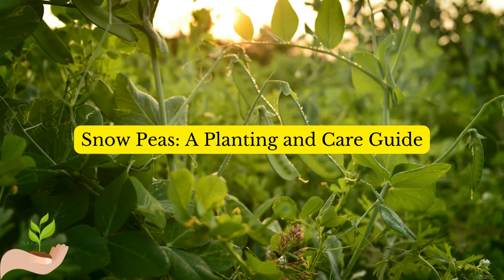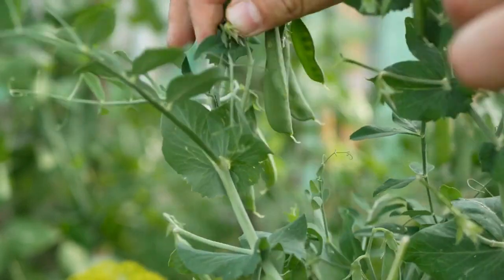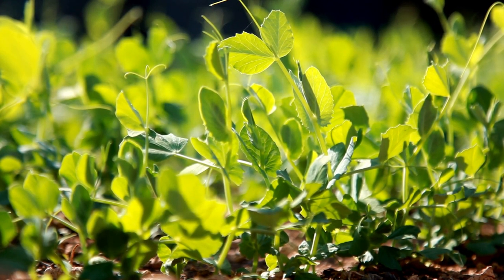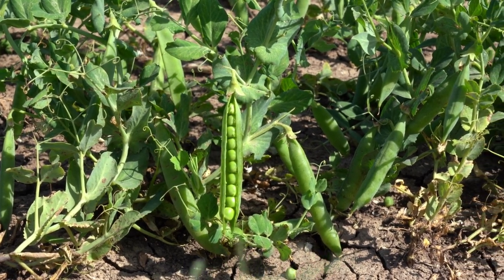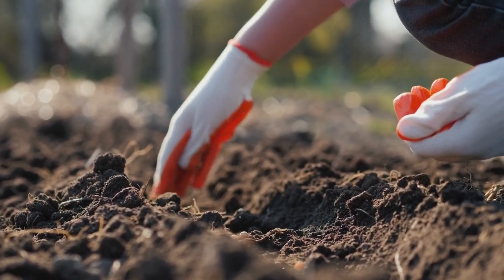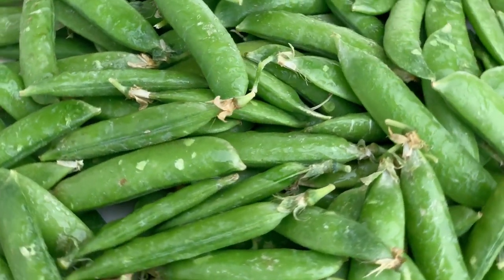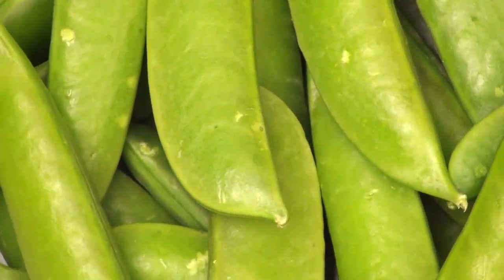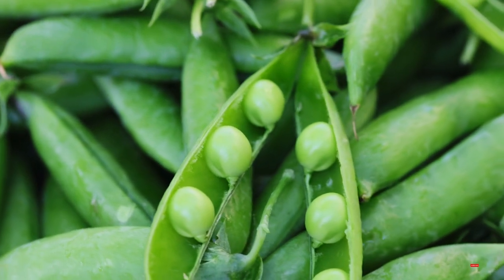Snow Peas A Planting and Care Guide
Snow peas, also known as Chinese peas or sugar snap peas, are a tasty and nutritious addition to any cool-weather garden. They are easy to grow and make an excellent choice for beginner gardeners.

In this growing guide, we will go over all that you need to know to grow your snow peas, including the description of the plant, how to care for them, the Latin name, the USDA growing zone, when to plant snow peas, and the nutrition of snow peas.